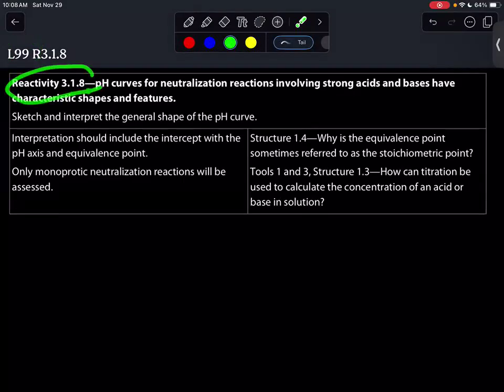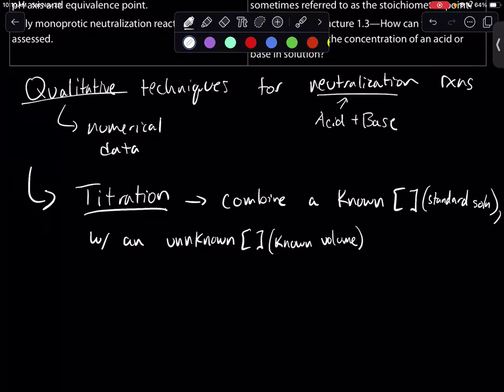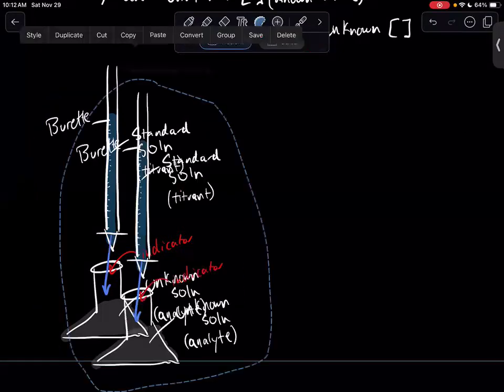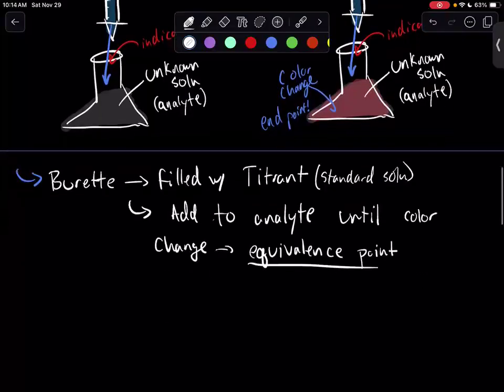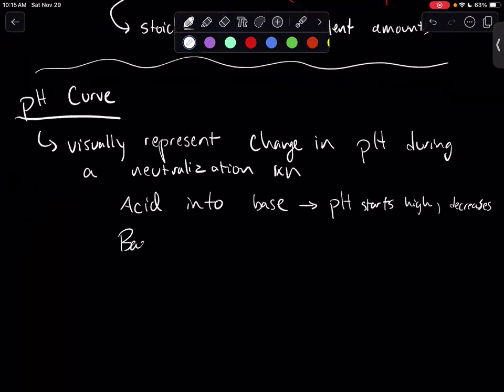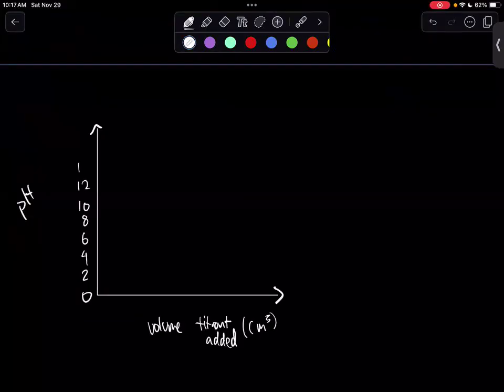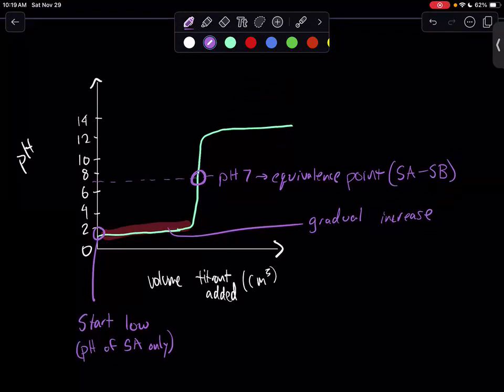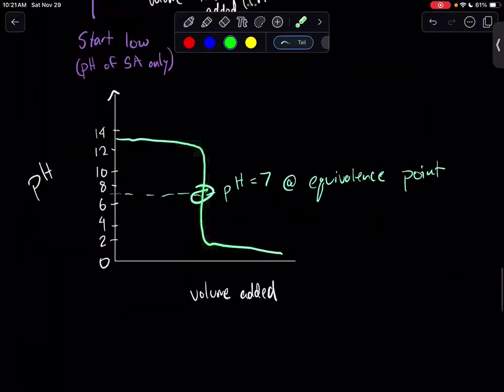Lesson 99: Titrations and pH Curves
Video Notes